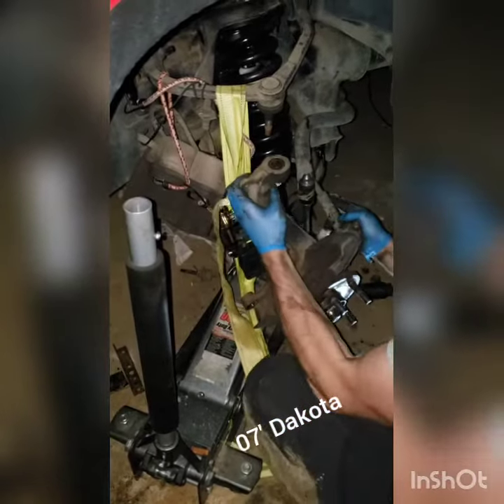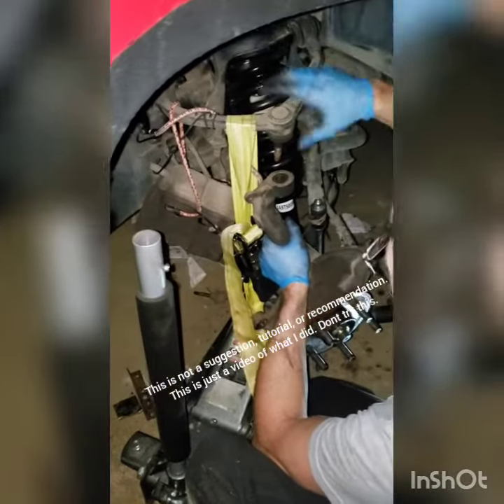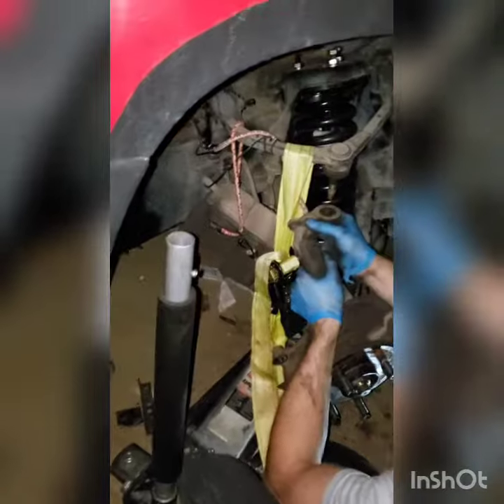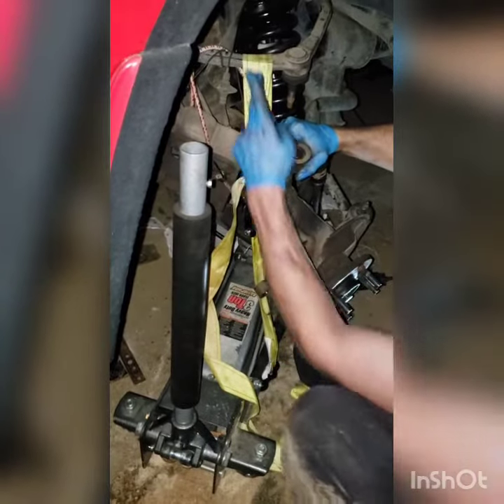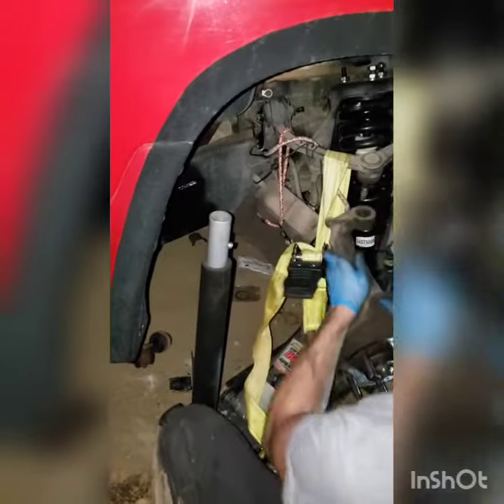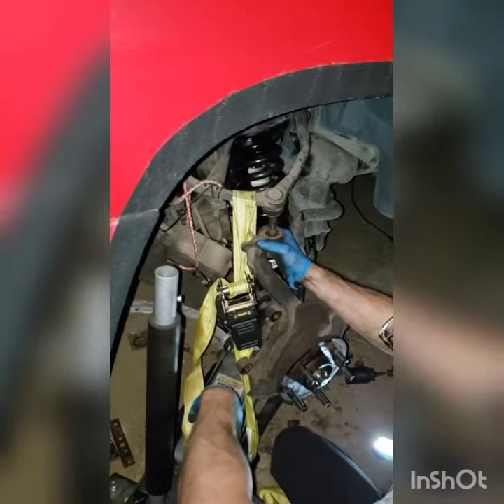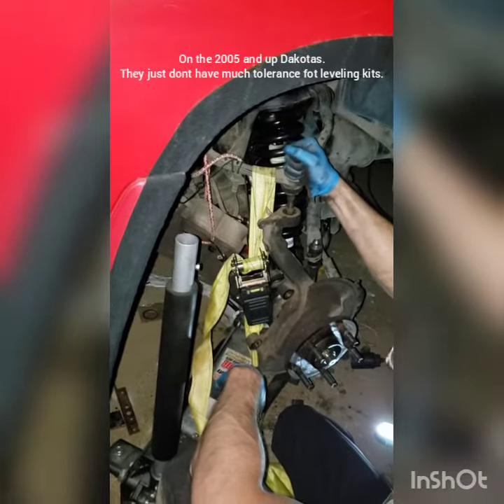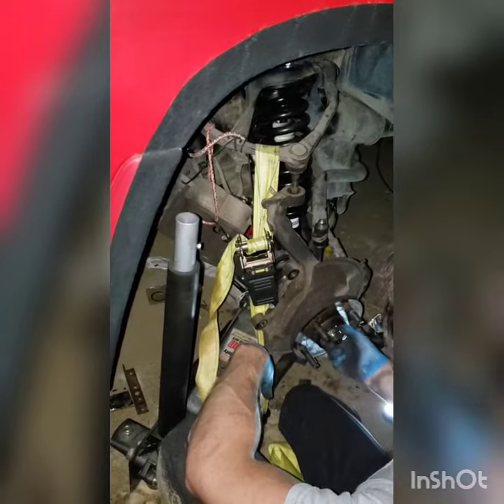05+ Dakota. Getting upper balljoint to knuckle after leveling kit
This is how I connect upper ball joint to knuckle after a leveling kit installed on a 2007 Dakota 4wd. Rams and Dakotas have near identical suspension, I believe.